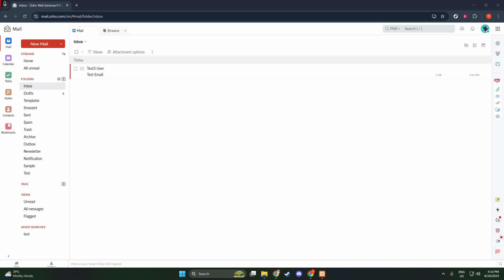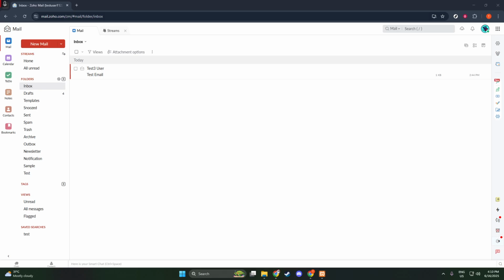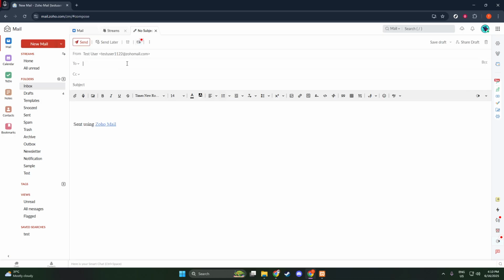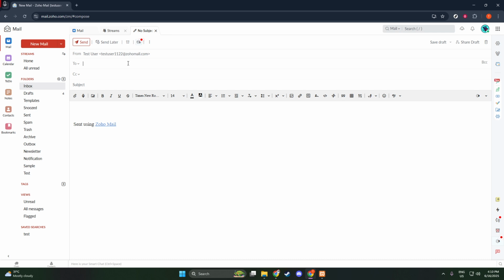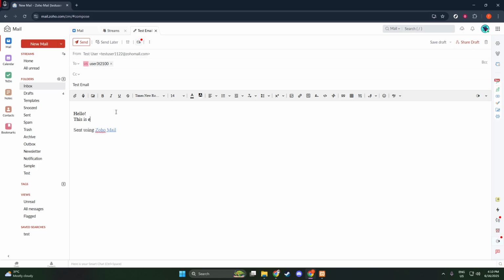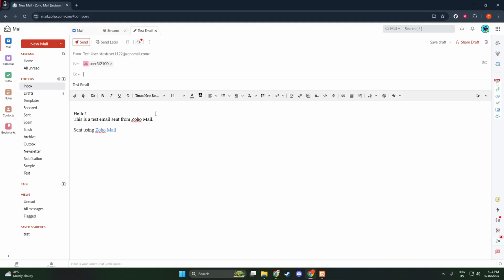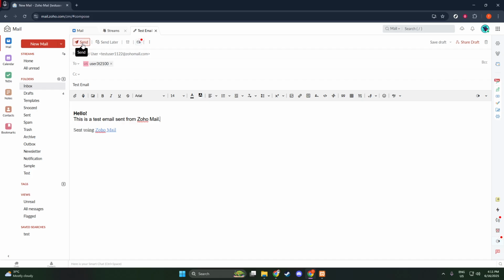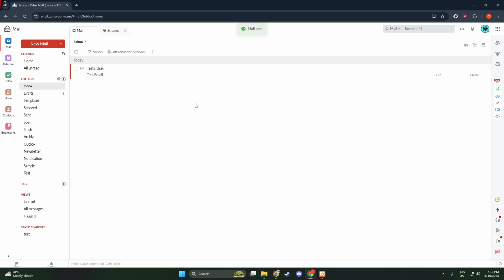How to Create New Mail in Zoho [2026 Full Guide]